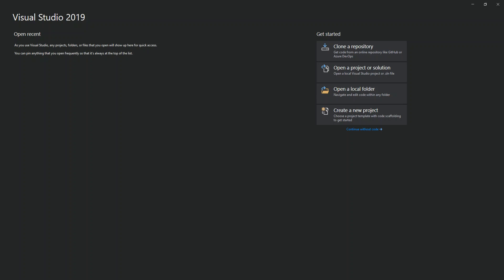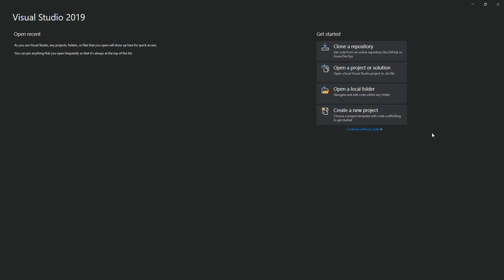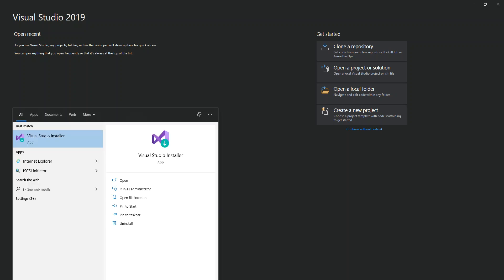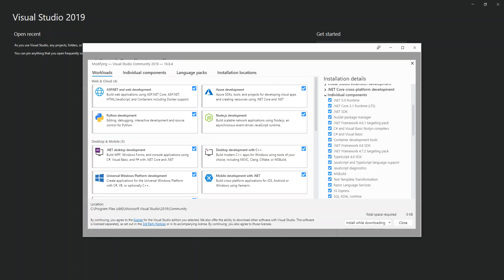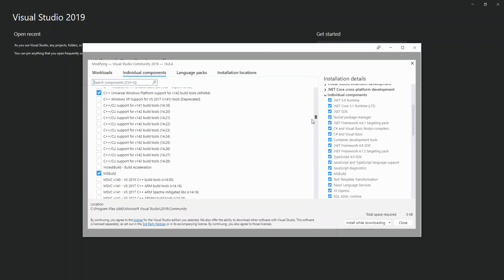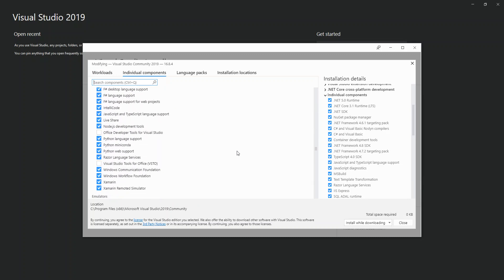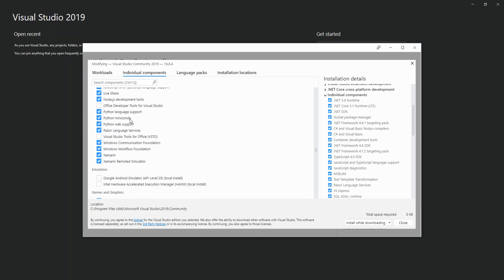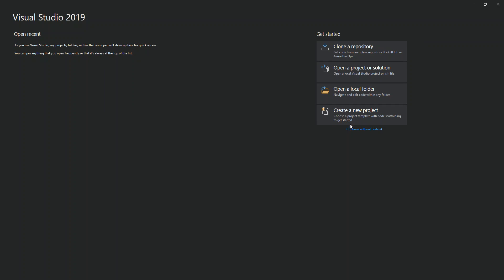WCF Client/Server App with C# inside Visual Studio 2022 | Getting Started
C# WCF Client/Server App in .Net Framework | Visual Studio
WCF is built using the .NET Framework, it also includes code-friendly methods of supplying the contracts you want to enforce. One of the universal types of contracts is the data contract. In essence, as you code your service using Visual C# or Visual Basic, the easiest way to handle data is by creating classes that represent a data entity with properties that belong to the data entity. WCF includes a comprehensive system for working with data in this easy manner. Once you have created the classes that represent data, your service automatically generates the metadata that allows clients to comply with the data types you have designed
Microsoft BizTalk Server R2 also utilizes WCF as a communication technology. BizTalk is designed to receive and transform data from one standardized format to another. Messages must be delivered to its central message box where the message can be transformed using either a strict mapping or by using one of the BizTalk features such as its workflow engine. BizTalk can now use the WCF Line of Business (LOB) adapter to deliver messages to the message box.
Windows Communication Foundation (WCF) is a framework for building service-oriented applications. Using WCF, you can send data as asynchronous messages from one service endpoint to another. A service endpoint can be part of a continuously available service hosted by IIS, or it can be a service hosted in an application. An endpoint can be a client of a service that requests data from a service endpoint. The messages can be as simple as a single character or word sent as XML, or as complex as a stream of binary data.